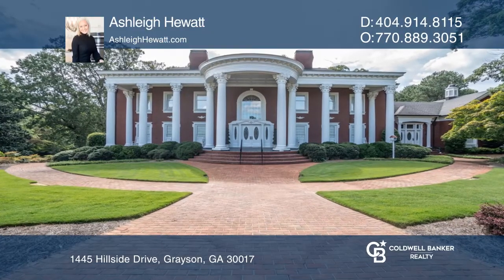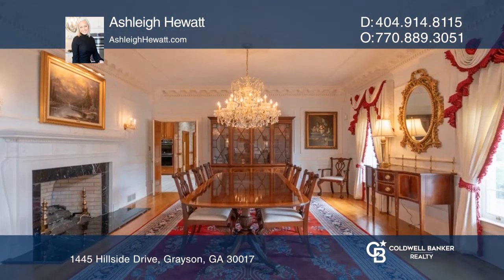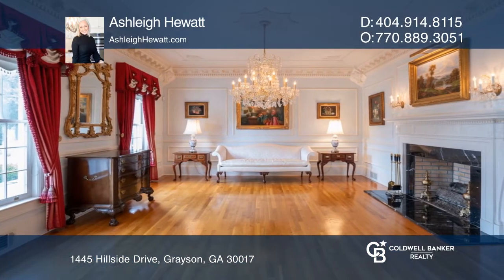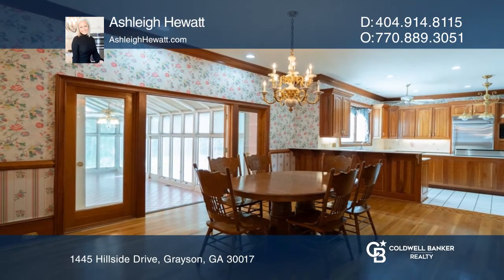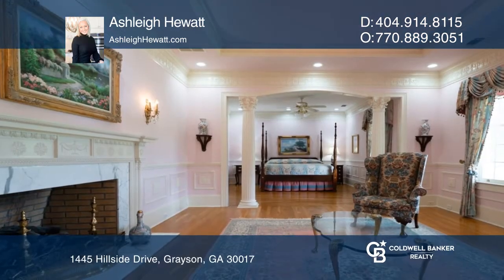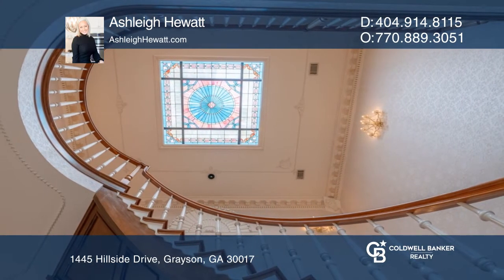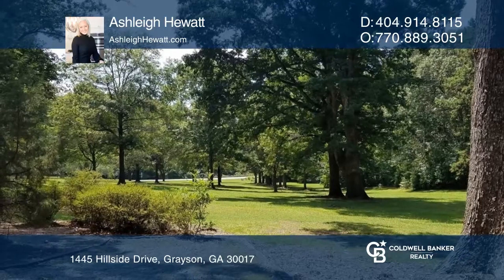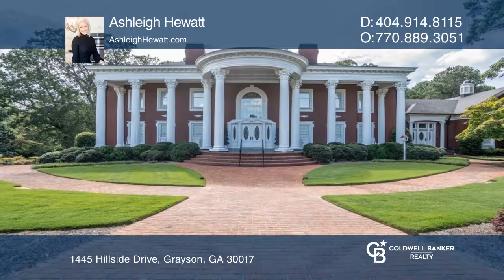1445 Hillside Drive Grayson, GA | ColdwellBankerHomes.com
1445 Hillside Drive, Grayson, GA

The Hillside Estate makes its debut and is breathtaking from the second you turn into the front entry drive. This 4-sided brick estate was built in 1988 and had the same owners its entire lifetime. It now awaits a buyer with a vision to do some renovations that will showcase the home’s true potentia